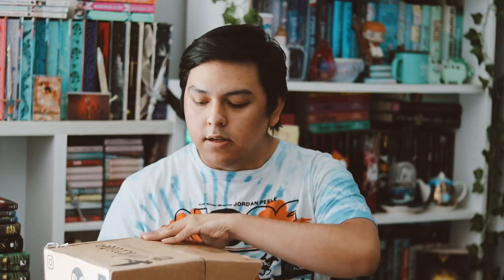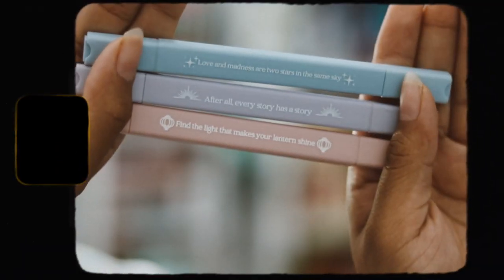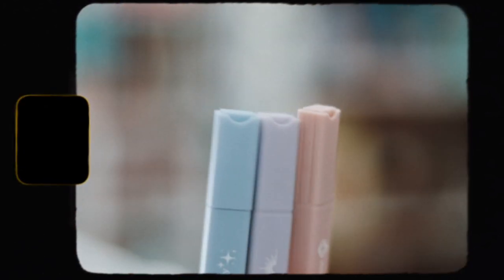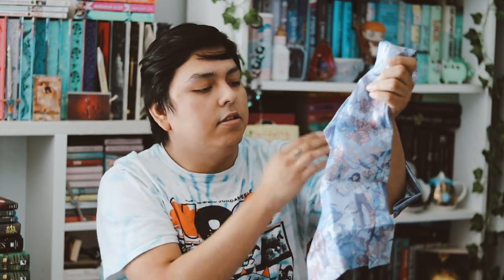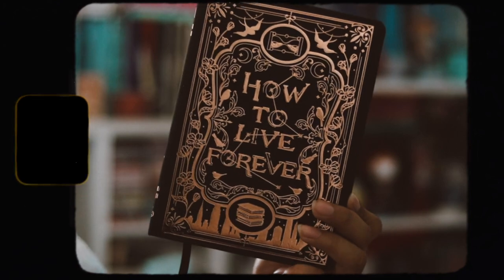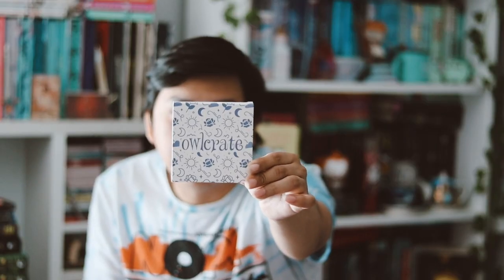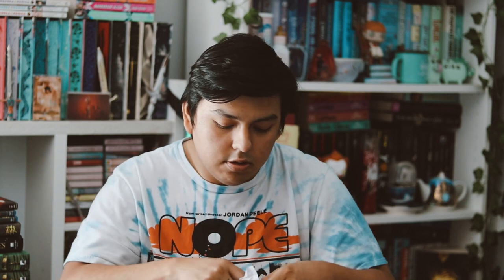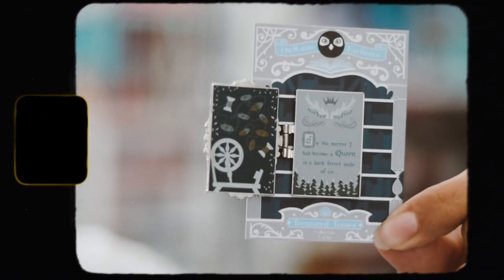owlcrate unboxing ʚ♡ɞ july 2023 | break the curse✨